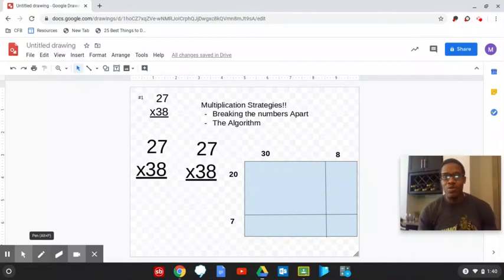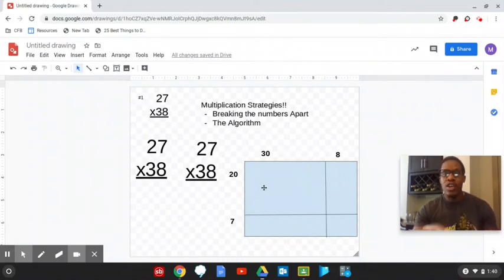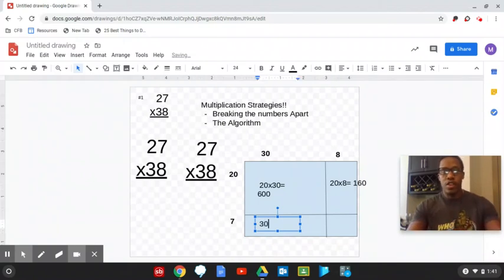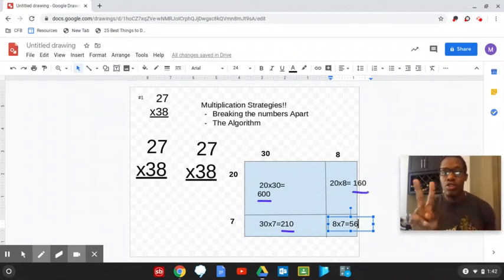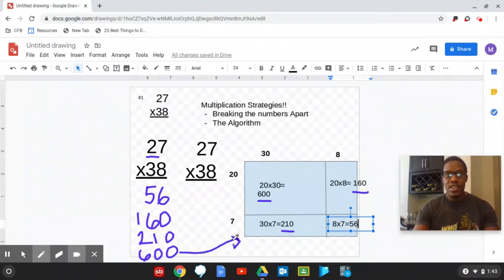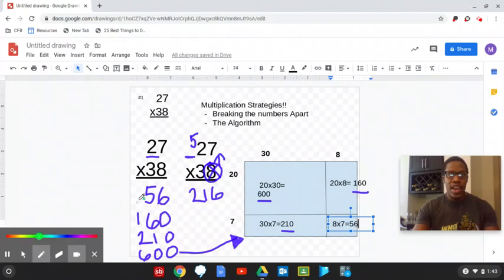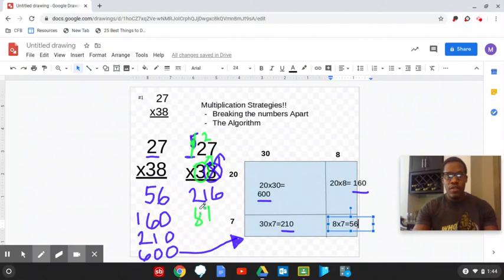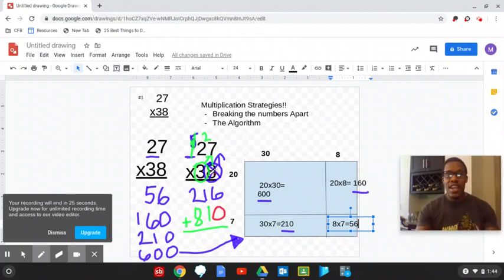Multiplication Algorithm 4th Grade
Multiplication Strategies

Breaking the Numbers Apart
The Multiplication Algorithm!!